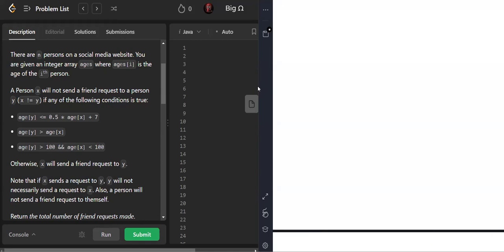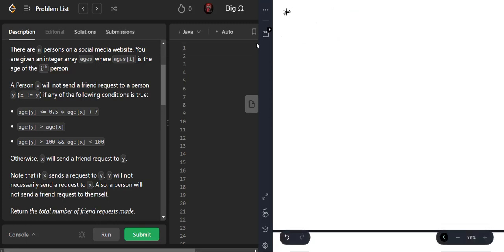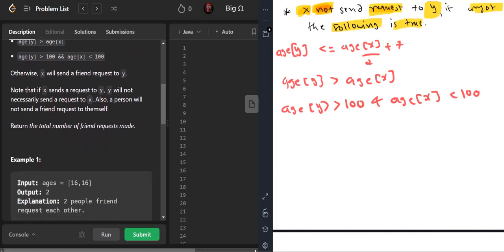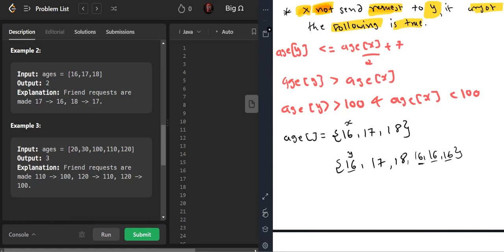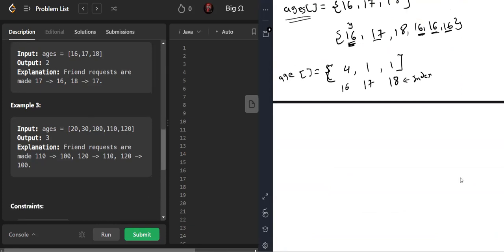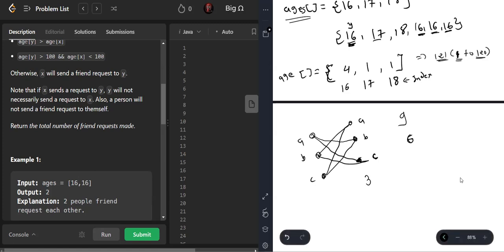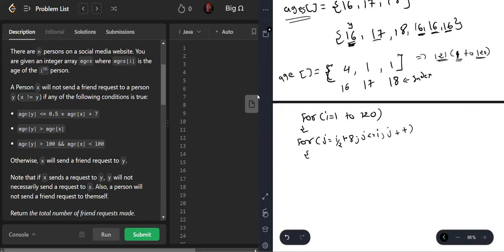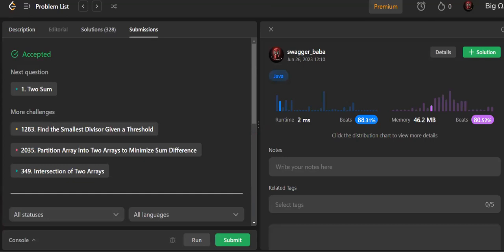Friends Of Appropriate Ages || Coder Army || Lec :- 9